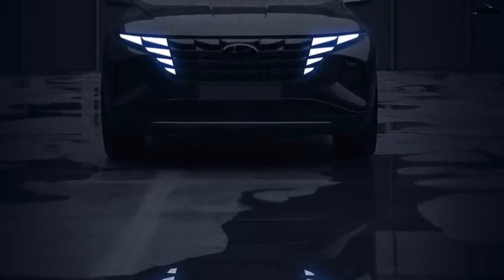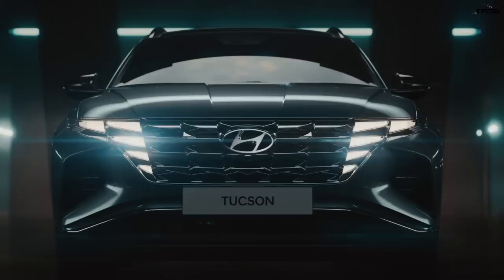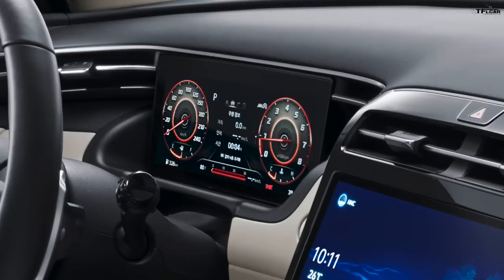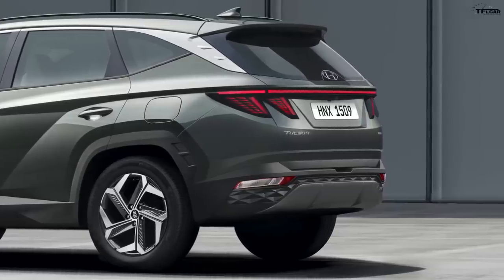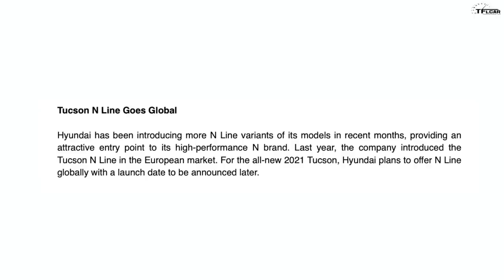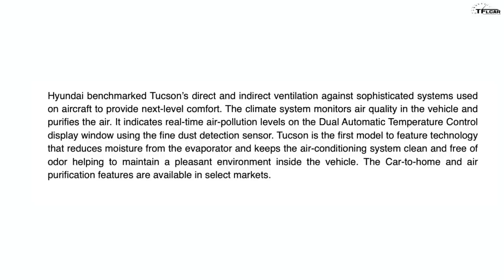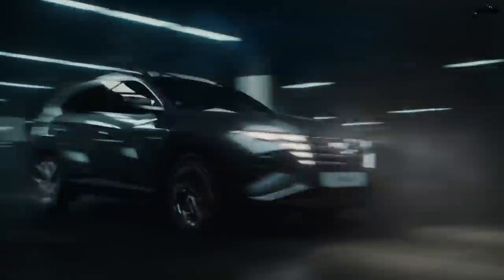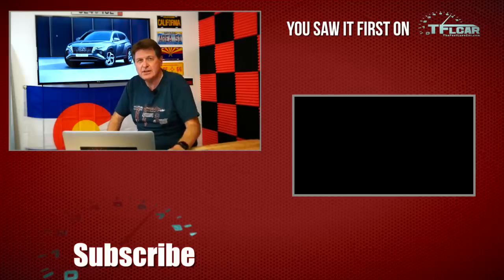2022 Hyundai Tucson Global Debut: Meet Darth Vader's New Ride!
) Check out TFL's new apparel store now! With even the brand's own teasers showing bold, futuristic styling, it's already clear the 2022 Hyundai Tucson is going in a whole new direction. See the full debut here first at 8:30 PM PST!